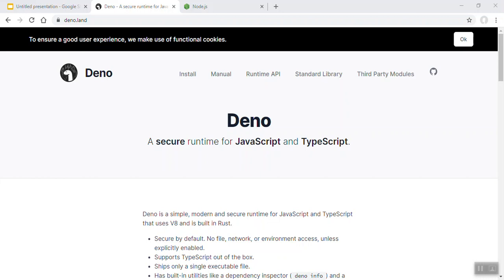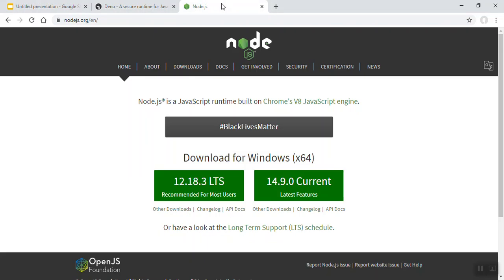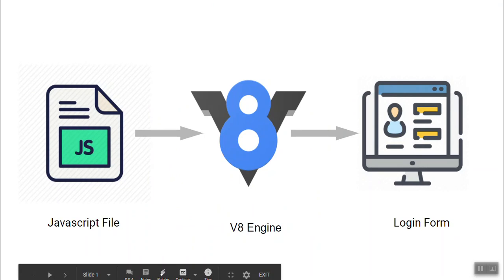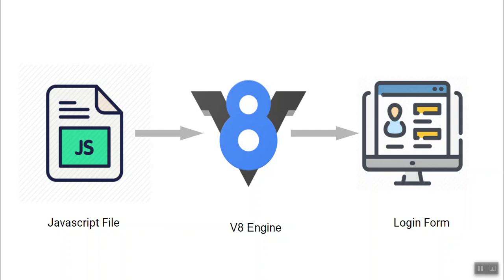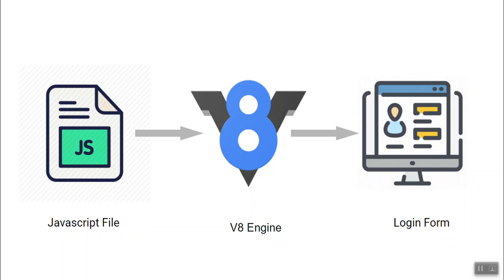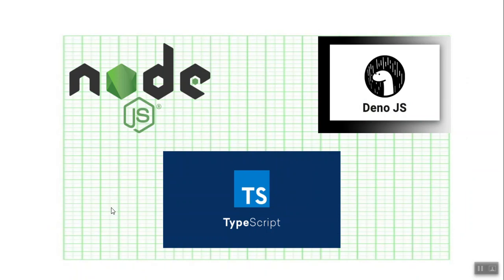Deno Tutorial #2 Deno Runtime - JavaScript Engine (Google v8 Engine)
In this video, we learn about Google V8 engine and Deno runtime.
V8 is the JavaScript engine developed by Google used in Chrome. V8 is also the JavaScript runtime in Nodejs and Deno.
Learn what the Chrome V8 team is doing to continue to support Deno.
We learn how it parses, compiles and executes javascript code to give us the interactivity on our websites and more.